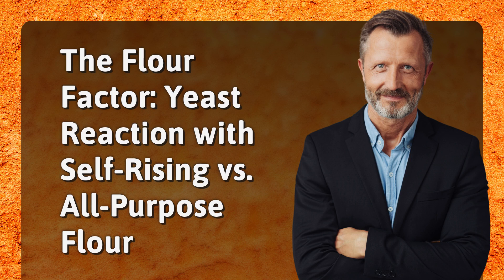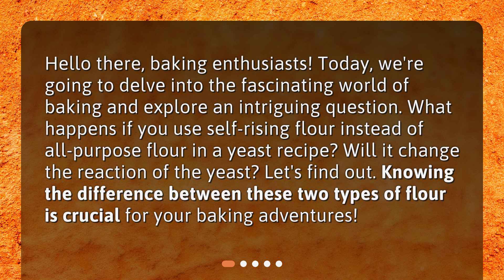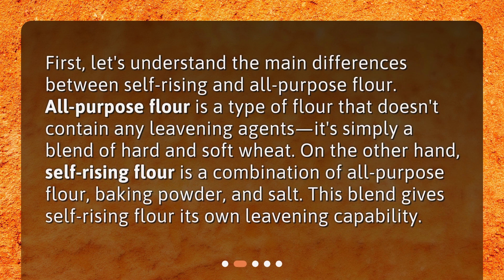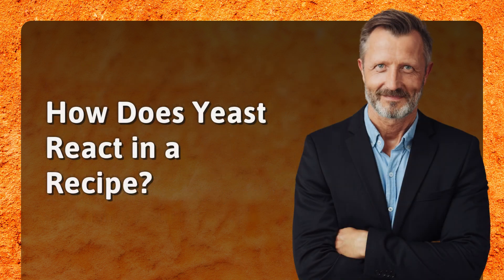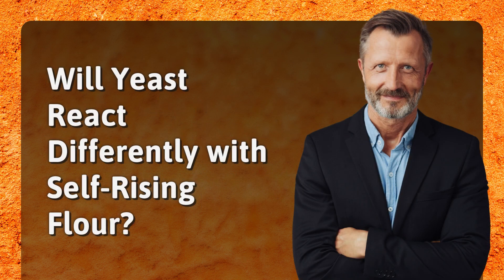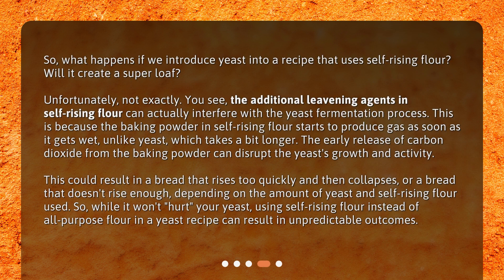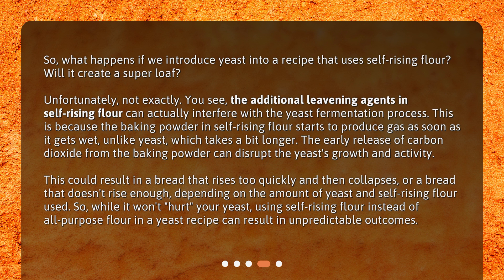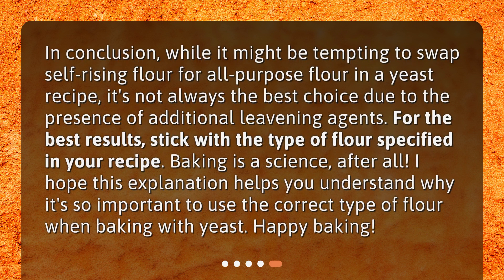The Flour Factor: Yeast Reaction with Self-Rising vs. All-Purpose Flour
Will the yeast in a recipe react differently if self-rising flour is used instead of all-purpose flour? • Discover the fascinating world of baking as we explore the effects of using self-rising flour instead of all-purpose flour in a yeast recipe. Will the yeast react differently? Join us as we uncover the difference between these two types of flour and delve into the science behind yeast fermentation. Find out how the additional leavening agents in self-rising flour can interfere with the yeast's process, leading to unexpected results. Don't miss this captivating journey into the Flour Factor!

00:00 • The Flour Factor: Yeast Reaction with Self-Rising vs. All-Purpose Flour
00:31 • What's the Difference Between Self-Rising and All-Purpose Flour?
01:01 • How Does Yeast React in a Recipe?
01:27 • Will Yeast React Differently with Self-Rising Flour?